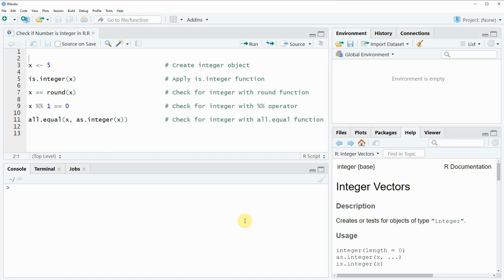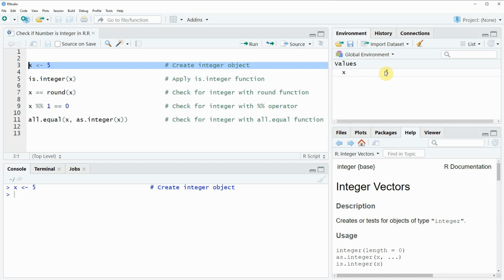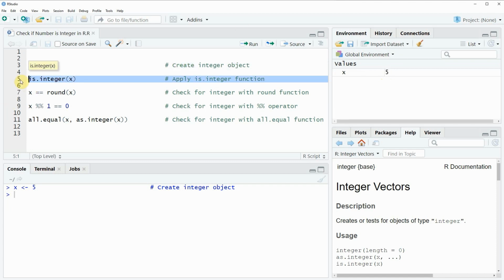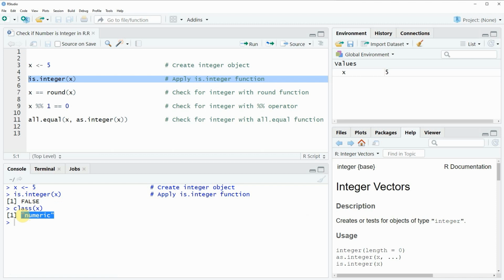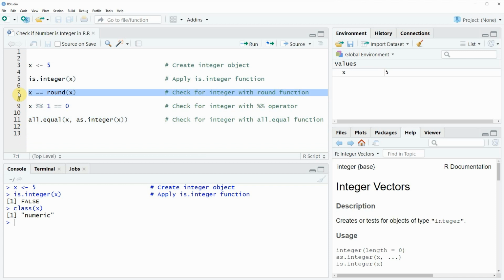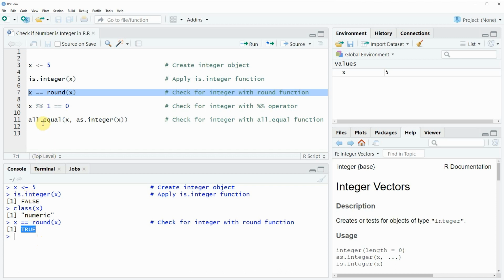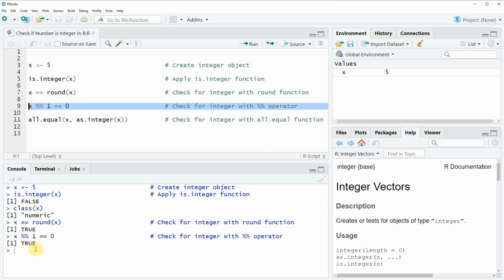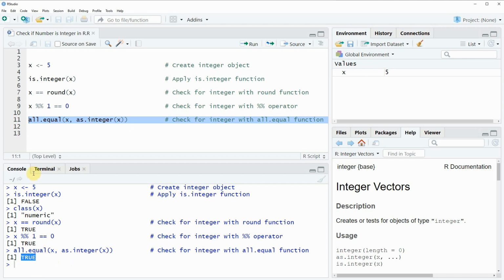Check if Number is Integer in R (3 Examples) | Test for Whole Numbers | round & all.equal Functions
How to test whether a number is an integer in the R programming language. More details
R code of this video:

x ‹- 5                               # Create integer object

is.integer(x)                        # Apply is.integer function

x == round(x)                        # Check for integer with round function

x %% 1 == 0                          # Check for integer with %% operator

all.equal(x, as.integer(x))          # Check for integer with all.equal function